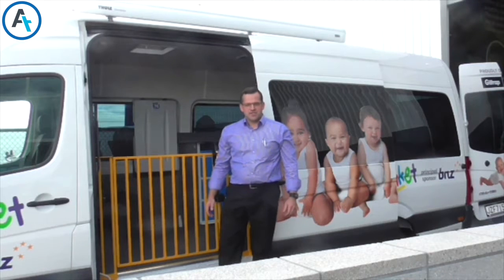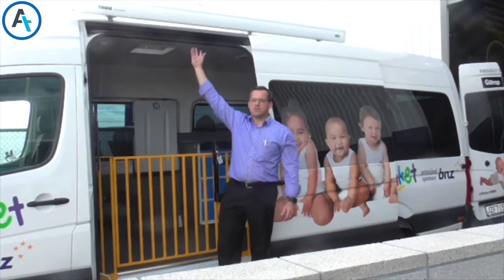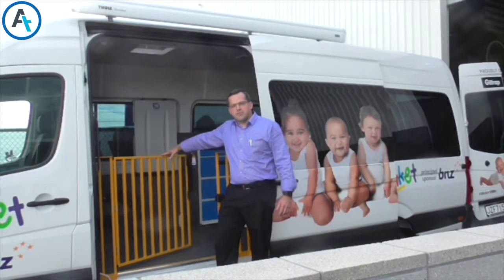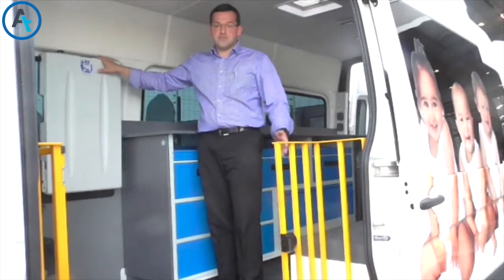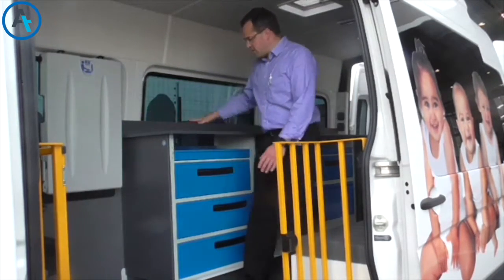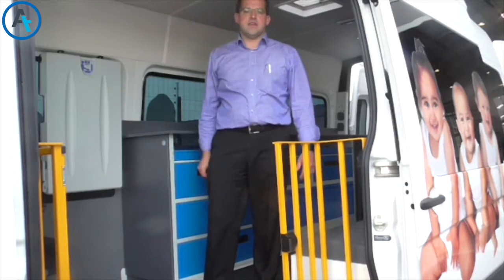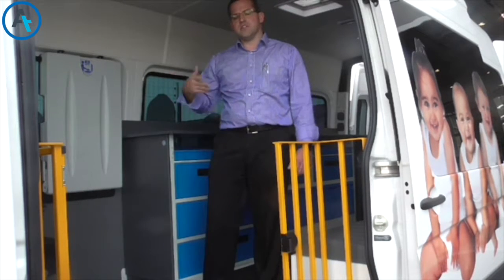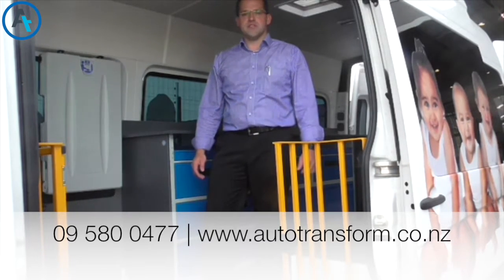AT Minute - Mobile clinic fitout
This is our latest mobile clinic fitout. This fitout allows for work to be done easier, and ensure various tasks are done more comfortable and less time consuming